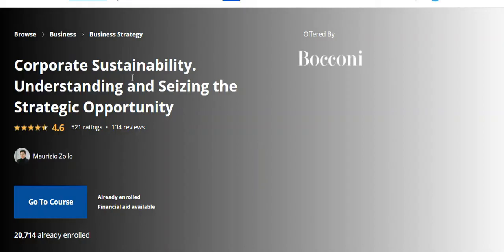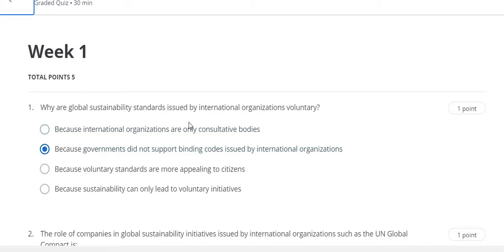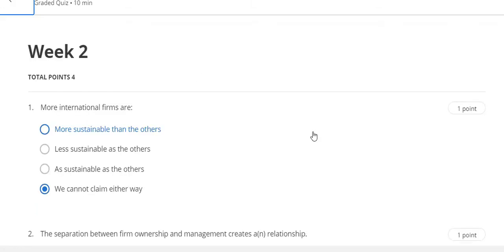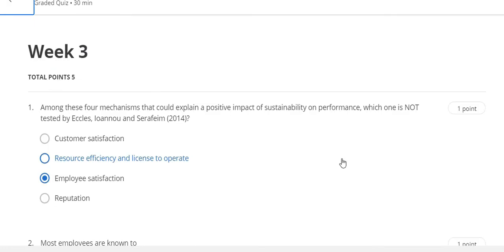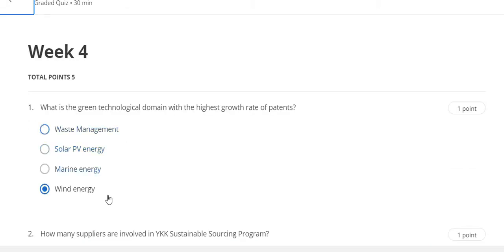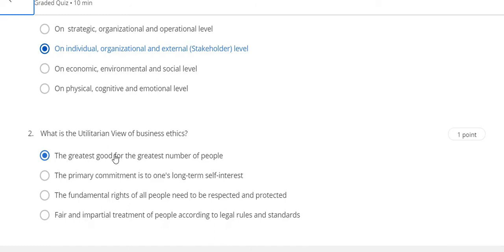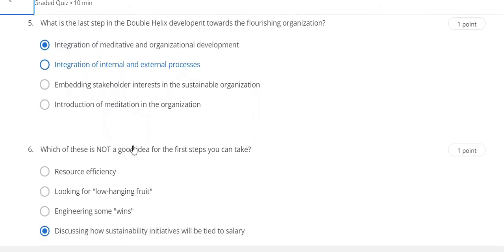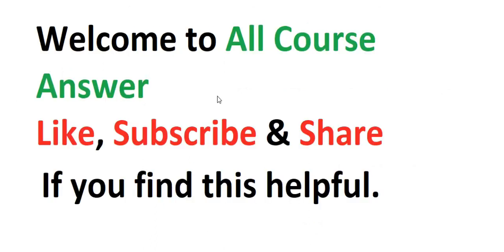Corporate Sustainability. Understanding and Seizing the Strategic Opportunity all week quiz answer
Corporate Sustainability quiz answer || Corporate Sustainability quiz solution.